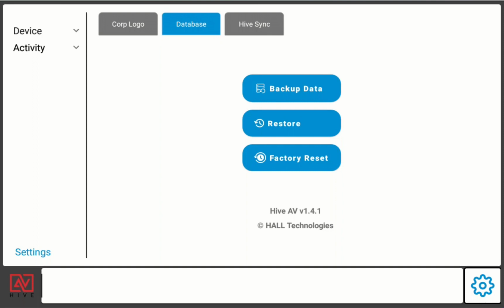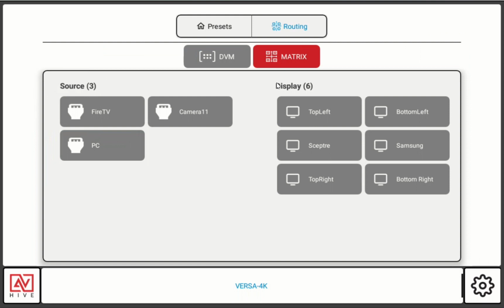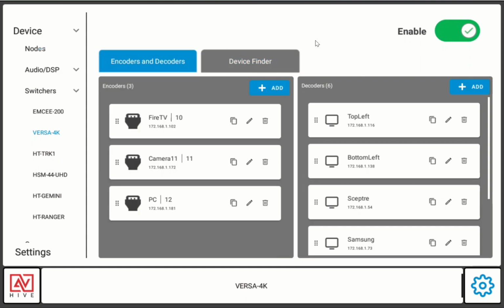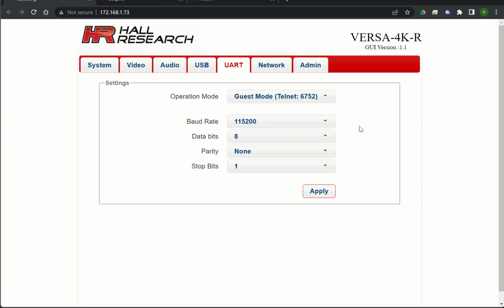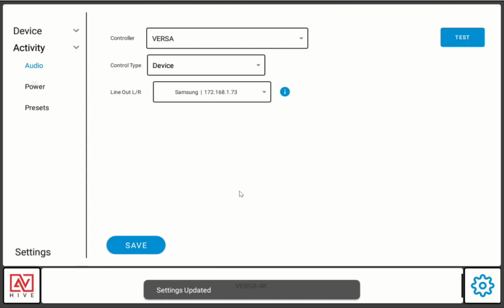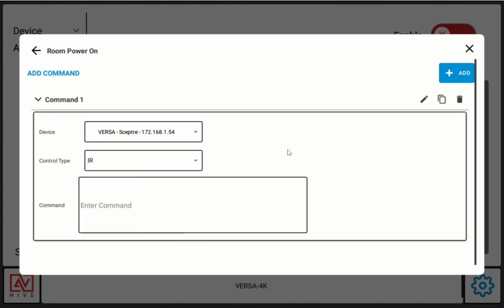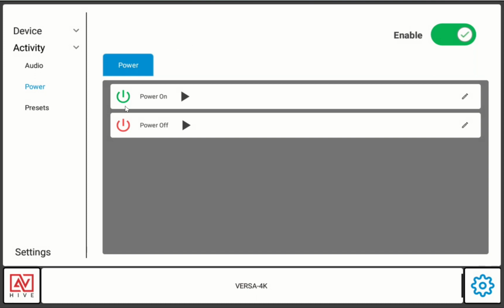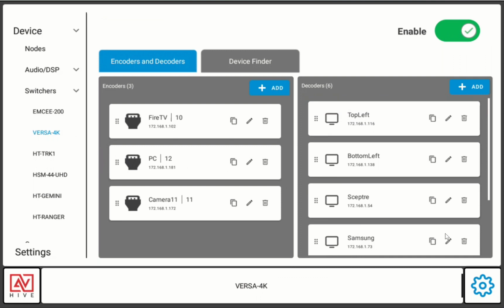4 Versa 4k Discovery Matrix and Cotnrol